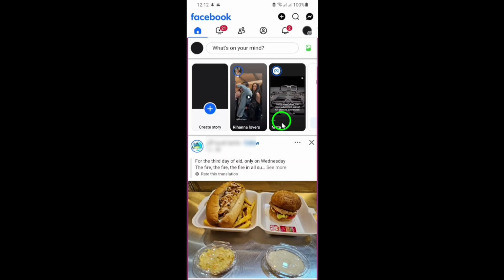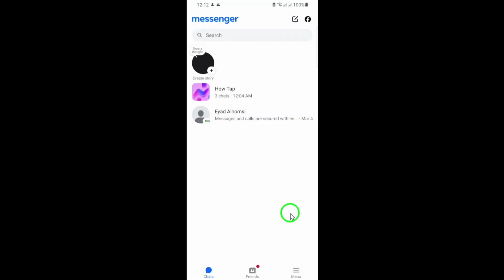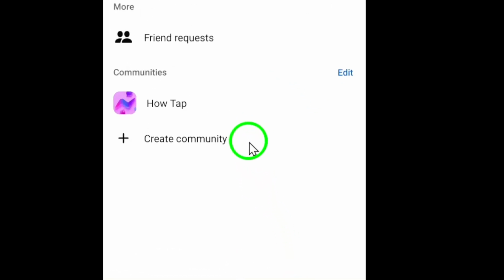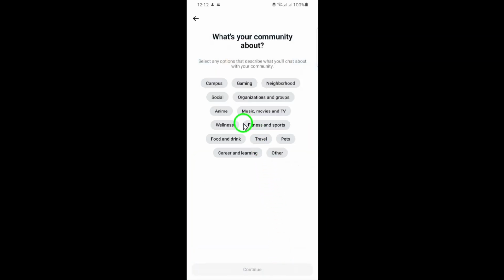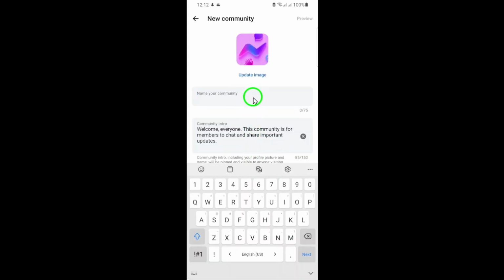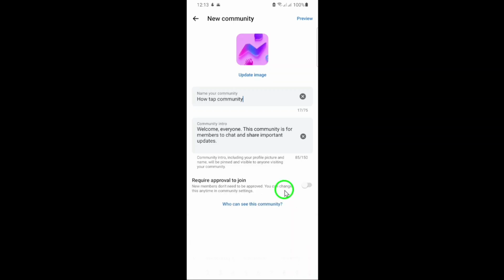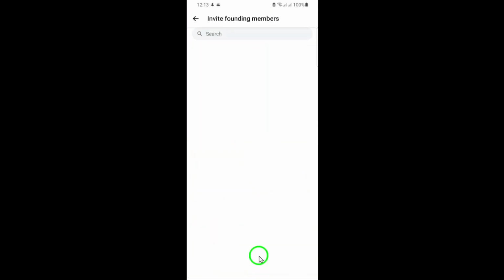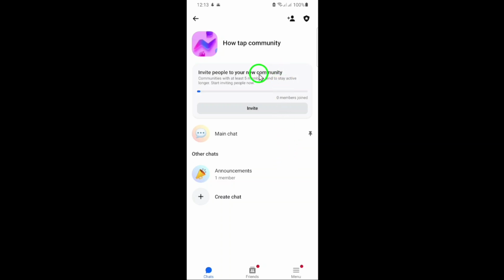How To Create Community On Facebook (Updated)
Learn how to create a community on Facebook with this updated step-by-step guide! Building a Facebook community is a great way to connect with like-minded individuals, foster engagement, and share valuable content. Follow these simple steps:

1. Open Facebook App

2. Tap on the messages icon

3. Tap on the menu

4. Tap on "Create Community"

5. Fill in the details and confirm steps

Start building your community today and bring people together!-
Timeline:
00:00 Start
00:12 How to do it
01:05 End